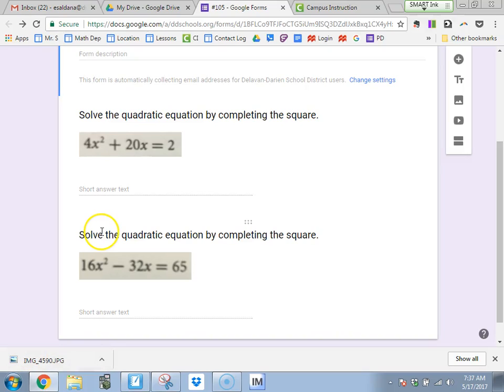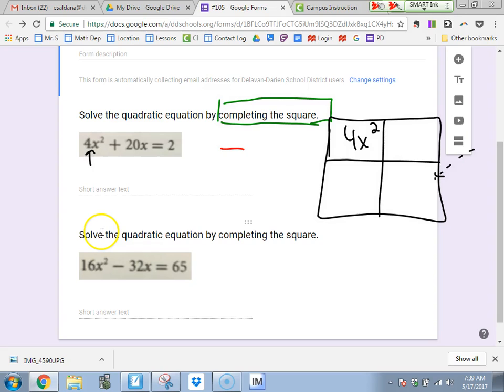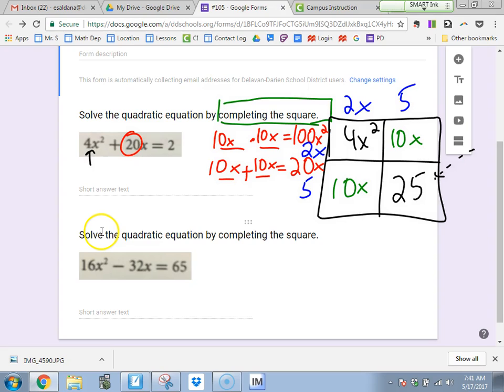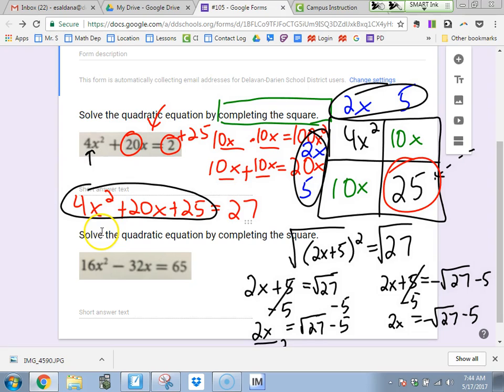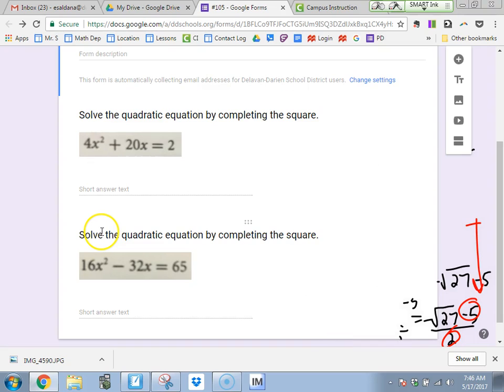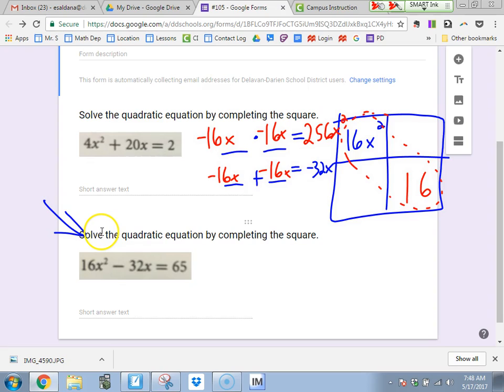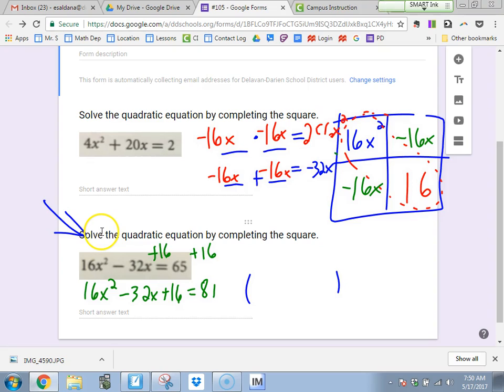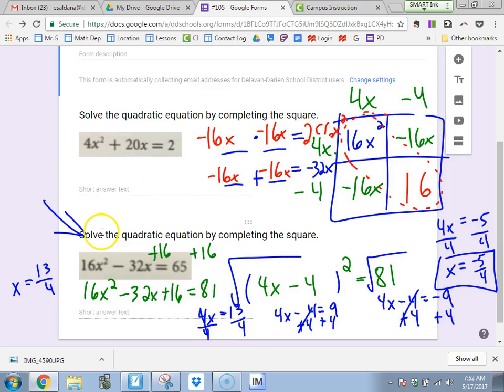22 2b Do Now